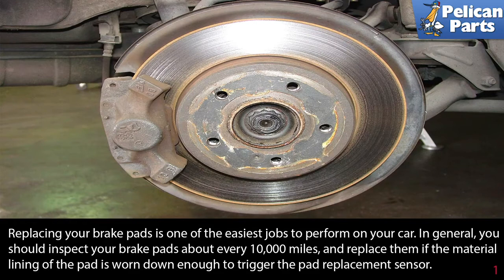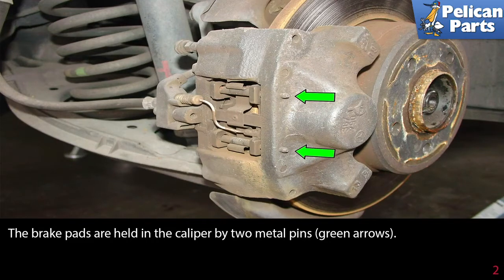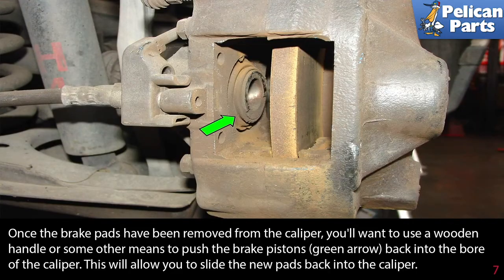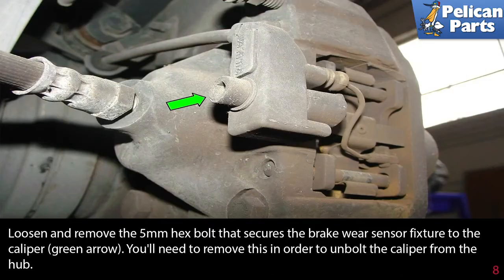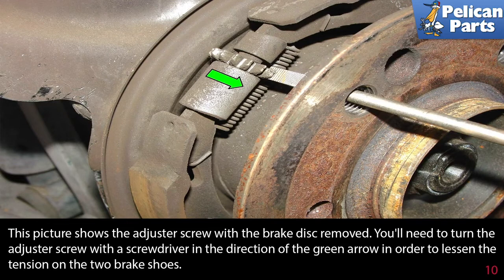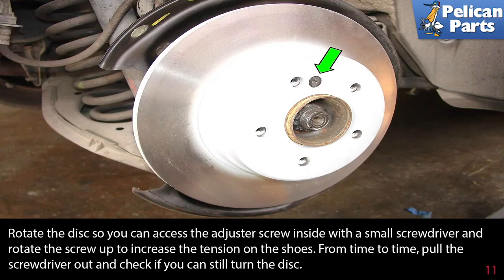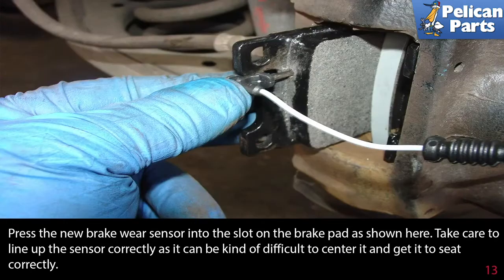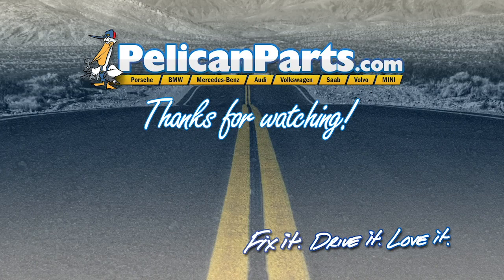Mercedes-Benz W210 E-Class Rear Brake Pad and Disc Replacement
Replacing your brake pads is one of the easiest jobs to perform on your Mercedes-Benz. In general, you should inspect your brake pads about every time the rear tires are removed and every 25,000 miles, and replace them if the material lining of the pad is worn down enough to trigger the pad replacement sensor.  In reality, most people don't inspect their pads very often, and usually wait until they see the little brake-warning lamp appear on the dashboard. For longest rotor life, it's a wise idea to replace the pads, and inspect your discs as soon as you see that warning lamp go on.

If you ignore the warning lamp, the pad will wear to the point of metal on metal contact, where the metal backing of the pads are contacting the brake discs. Using the brakes during this condition will give you inadequate braking, Once metal on metal contact is made the discs are ruined; there is not enough excess metal to resurface the rotor without going below allowed factory specifications. The smart thing to do is to avoid this problem and replace your pads right away.

Tab: $75
Tools: 5mm Hex bit 19mm wrench brake piston retraction tool
Hot Tip: Clean all the brake caliper mounting surfaces before re-installing
Performance Gain: Better stopping power
Complementary Modification: Replace tires